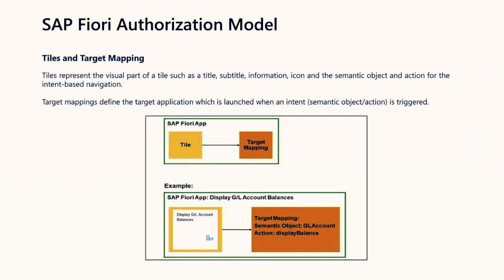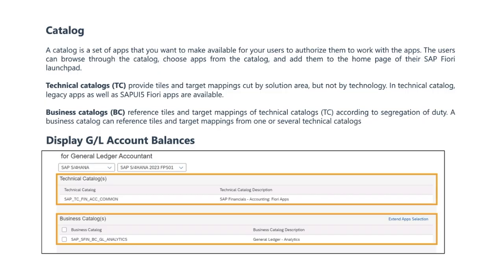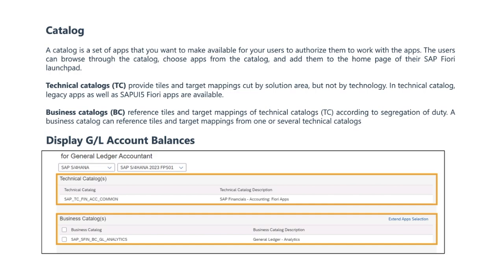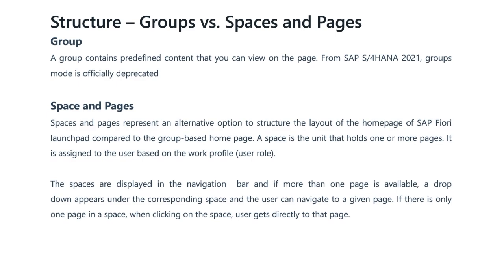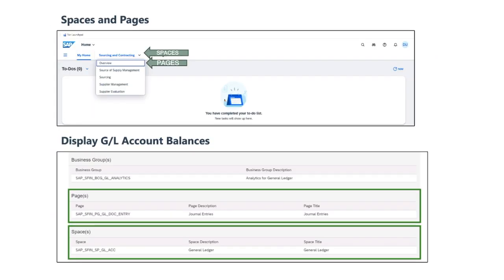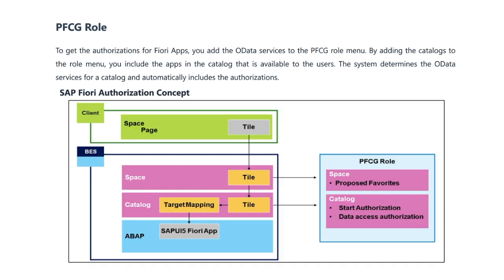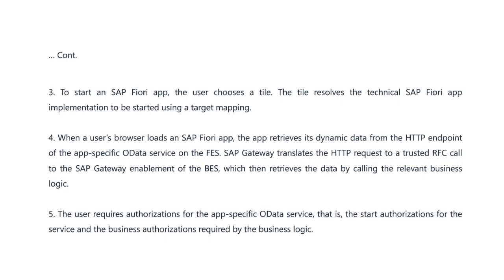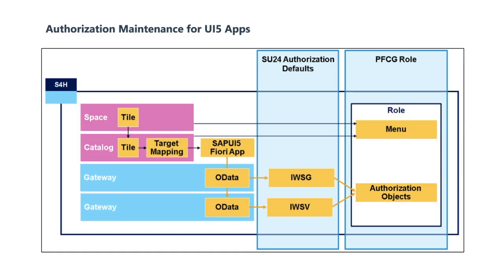SAP Fiori Authorization: Tiles, Spaces, Pages & Technical (TC) vs. Business (BC) Catalogs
Unlock the complexities of the SAP Fiori Authorization and Content Model in this deep-dive tutorial specifically updated for SAP S/4HANA 2023!
Understanding these fundamental building blocks is essential for any SAP professional working with modern security architectures. In this video, we move beyond theory to explain exactly how the system manages what a user sees and launches on their Fiori Launchpad.
What you will learn in this session:
• Tiles & Target Mappings: The DNA of intent-based navigation, including Semantic Objects and Actions.
• The Catalog Repository: How to distinguish between Technical Catalogs (TC)—the master repository—and Business Catalogs (BC)—the role-based subsets.
• Spaces and Pages in S/4HANA 2023: Why Groups are deprecated and how to transition to the modern "Spaces and Pages" structure for a superior user experience.
• PFCG Role Integration: How to tie Catalogs and Spaces to user roles to automate OData service authorizations.
• The App Start Sequence: A step-by-step look at how the Front-End Server (FES) and Back-End Server (BES) communicate via OData, SAP Gateway, and Trusted RFC calls.
• Authorization Maintenance: Tips for using SU24 and understanding the hash code-based keys used for non-transactional services.
Whether you are a security consultant, developer, or architect, this guide provides the blueprint you need for Fiori security in S/4HANA 2023.

Timestamps:
00:30 - Introduction: The Importance of Fiori Authorization
01:26 - Tiles, Target Mappings & Intent-Based Navigation
01:30 - Technical vs. Business Catalogs (Naming Conventions)
02:28 - Migrating from Groups to Spaces & Pages
03:15 - PFCG Roles: Connecting Content to Users
03:40 - Under the Hood: The App Start Sequence (OData & RFC)
04:24 - Pro Tip: SU24 Maintenance & Hash Keys
04:45 - Summary & What’s Next: Technical Demos!

This is part of our series on SAP Fiori Security.